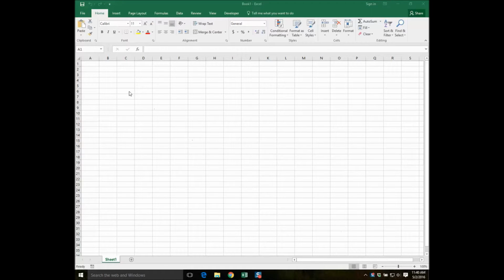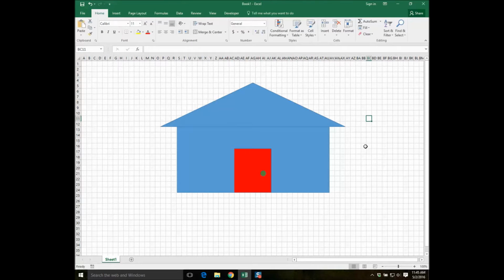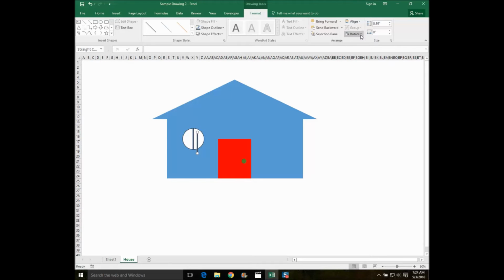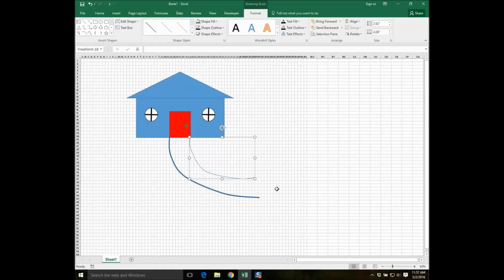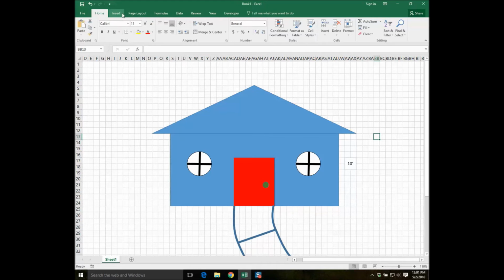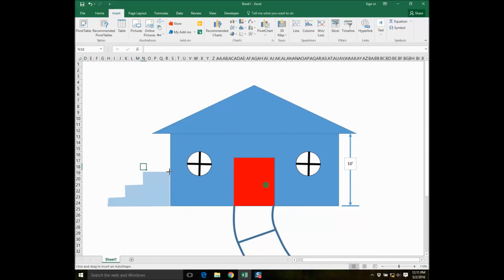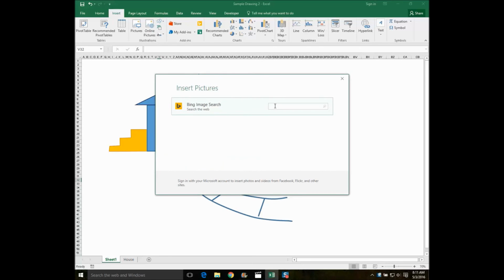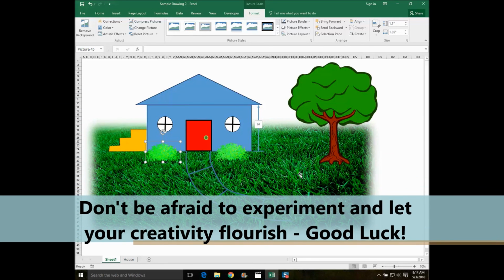Creating a Drawing in Excel 2016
This video demonstrates how to use Excel 2016 to create a drawing of a house.  The house is very simple but once you understand how to use the shapes and how to insert images from the internet, you will only be limited by your own creativity.